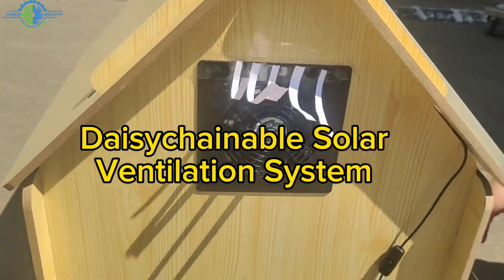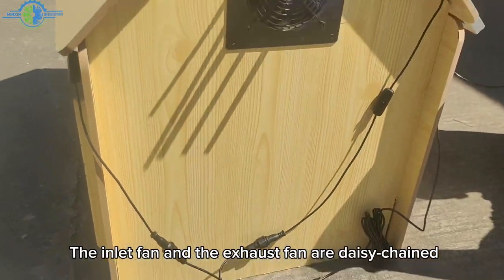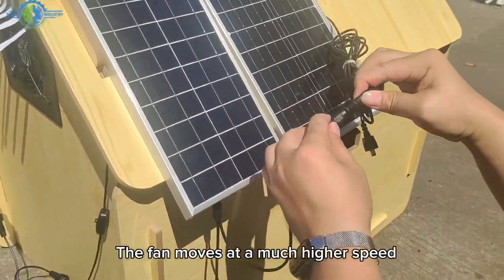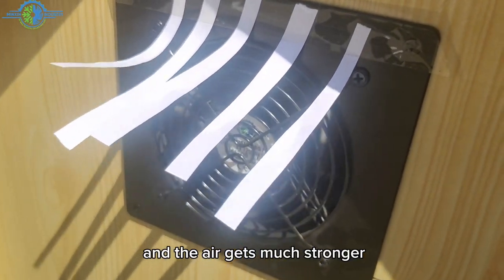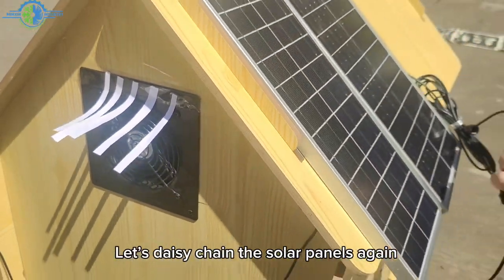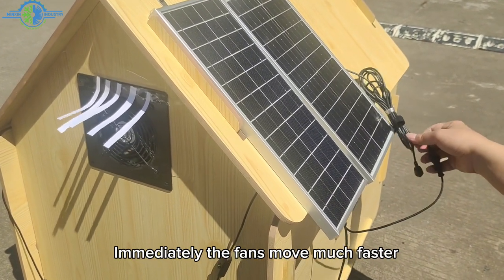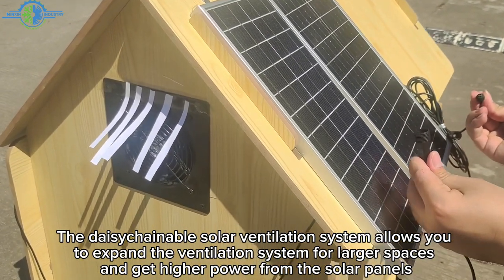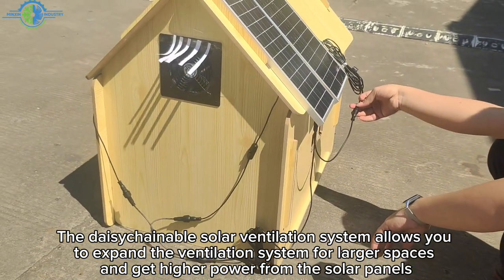Daisy-Chainable Solar Panel Powered Fan Pet Ventilation System with Inlet & Exhaust Fan Options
In this video, we introduce our innovative daisy-chainable pet ventilation system, designed to keep your furry friends comfortable and well-ventilated. Our system allows you to daisy-chain both the solar panels and the fans we supply, enabling you to achieve higher power or higher airflow based on your specific needs. Additionally, our versatile fans can be easily installed as either an inlet fan or an exhaust fan, providing flexibility for optimal air circulation within your pet's space.

Key Features:

Daisy-Chainable Solar Panels & Fans: Connect multiple panels and fans together for increased power or airflow, ensuring efficient ventilation for your pet's comfort.
Higher Power & Airflow: Customize the setup by adding more panels or fans in the daisy-chain to achieve the desired power output or airflow rate.
Inlet & Exhaust Fan Options: Install the fans as either an inlet or exhaust fan depending on the ventilation requirements of your pet's space.

Benefits:

Enhanced Ventilation: Maintain a fresh and well-ventilated environment for your pets and chickens, promoting their overall health and comfort.
Flexible Power & Airflow Adjustment: Easily expand the system to match your pet's needs, scaling up power or airflow as necessary.
Versatile Fan Placement: Choose the ideal fan configuration as an inlet or exhaust fan, optimizing air circulation within the pet's area.
In this video, we showcase the setup and installation process of our daisy-chainable pet ventilation system. We demonstrate how to connect the solar panels and fans together, and we discuss the different options available for both power and airflow customization. We also highlight the benefits of using the fans as either an inlet or exhaust fan to suit your pet's specific requirements.

Shenzhen Minxin Industrial Co., Ltd
Jinxin Industrial Zone, Kangyi Road, Dongguan, Guangdong, China